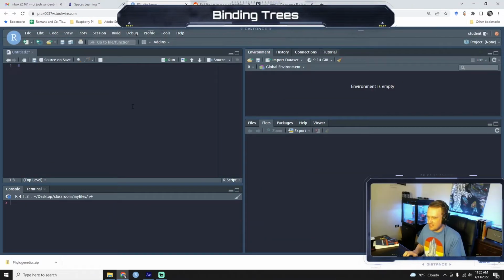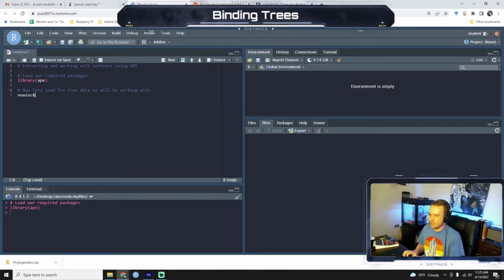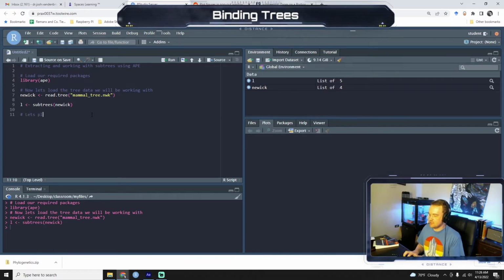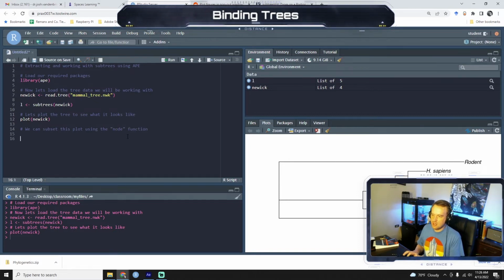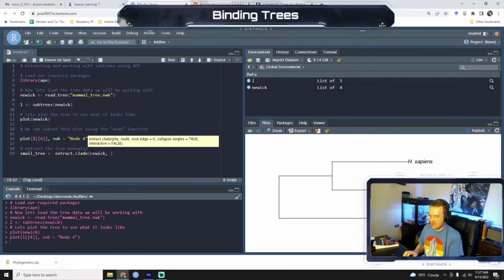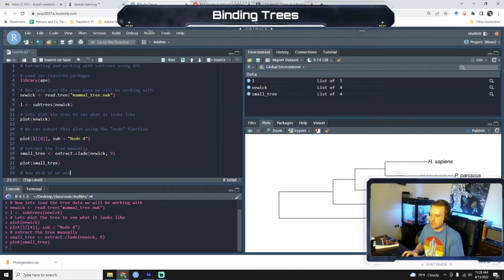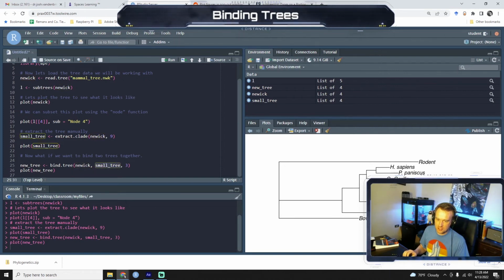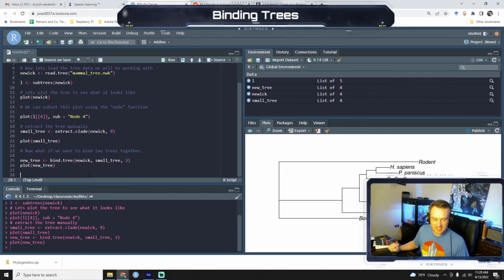Intro to Bioinformatics - Binding Trees - VDB Computational Biology